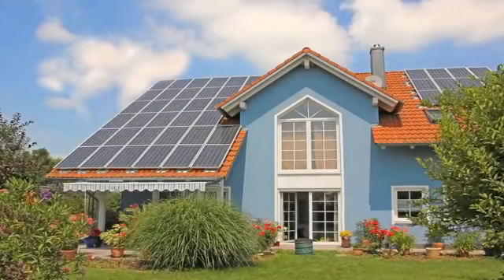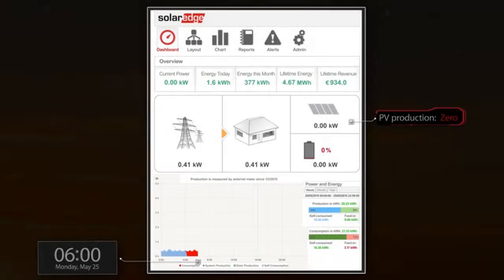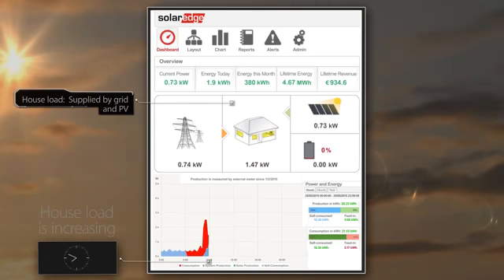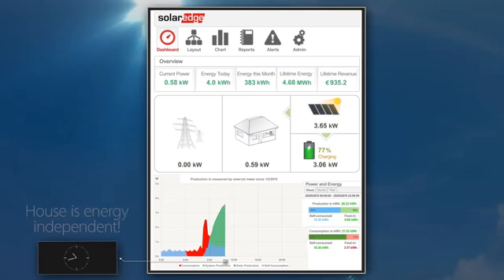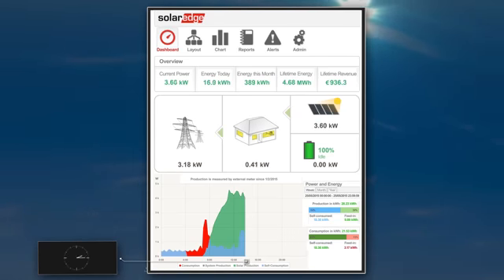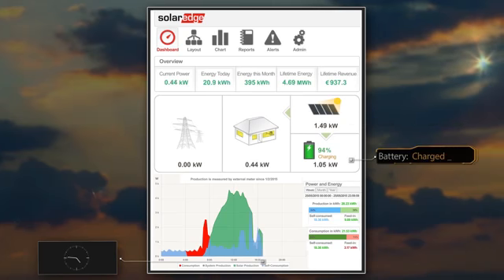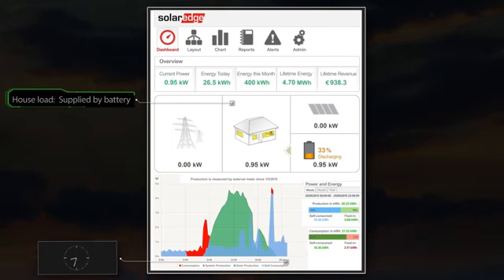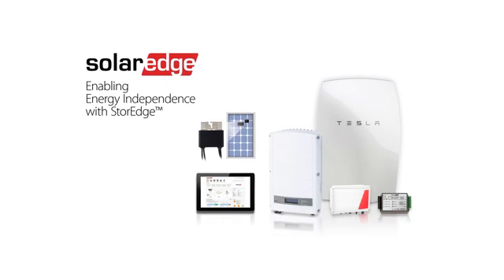De SolarEdge StorEdge Solution en Monitoring Portal